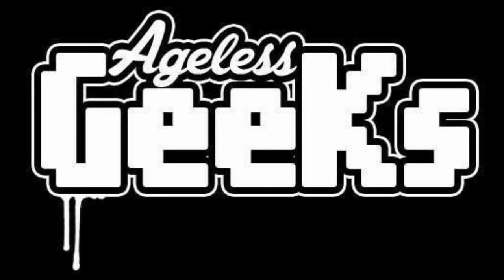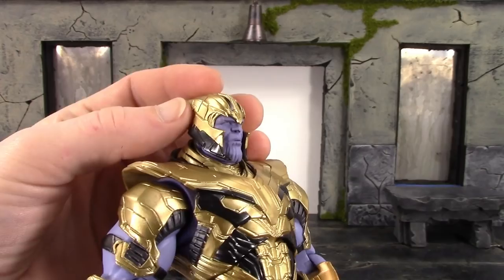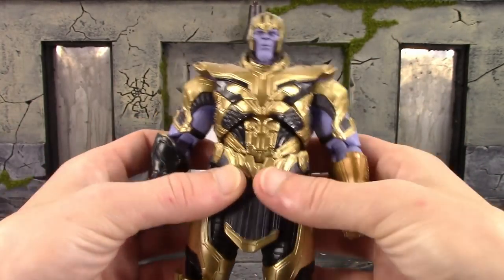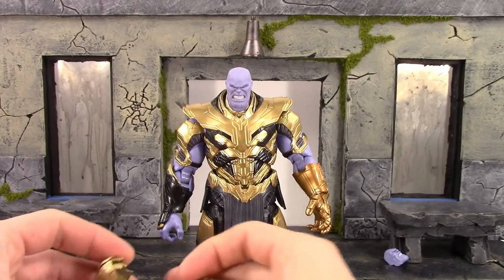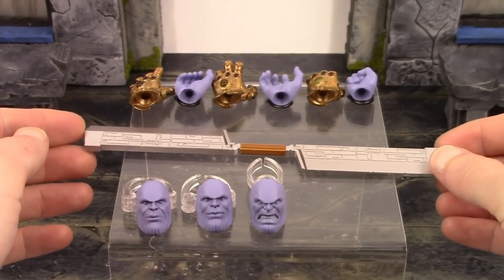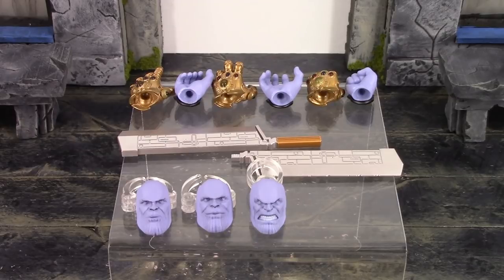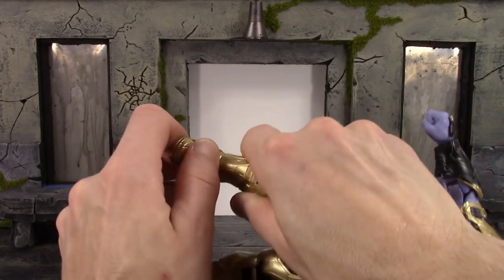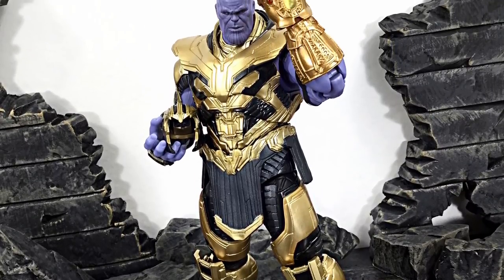Bandai Tamashii Nations SH Figuarts Marvel Avengers Endgame ARMORED THANOS Action Figure Toy Review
What's going on everybody, today we are taking a look at the SH Figuarts Avengers Endgame ARMORED THANOS!!
Price: $80-$125